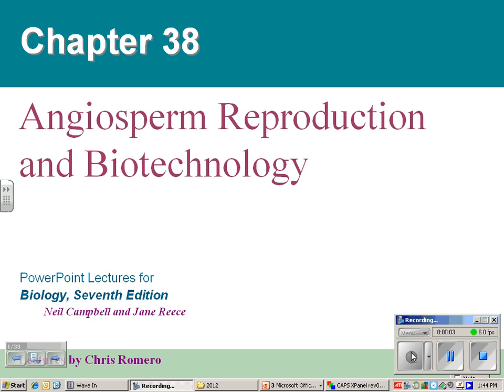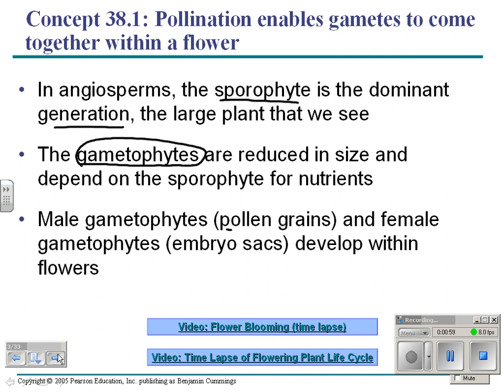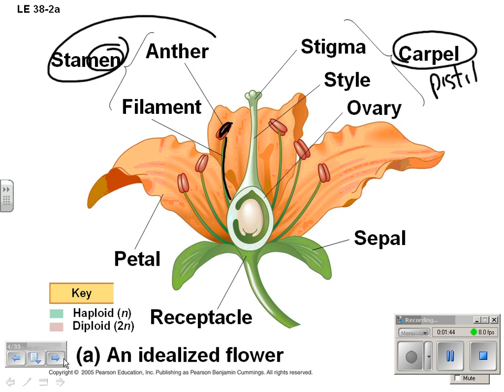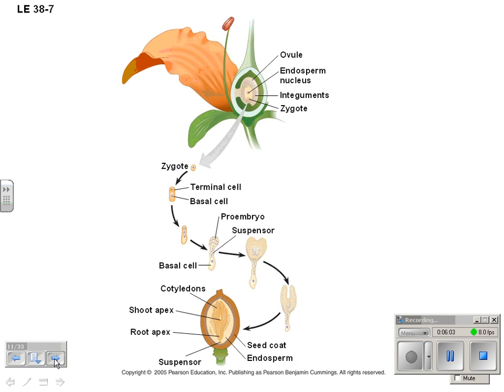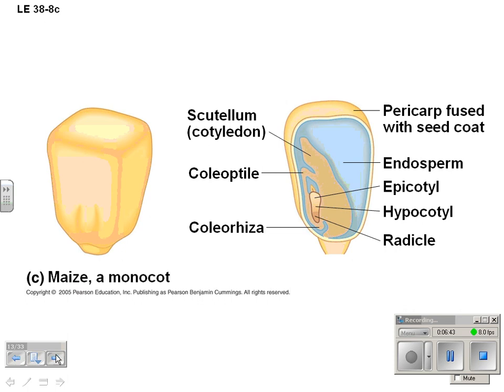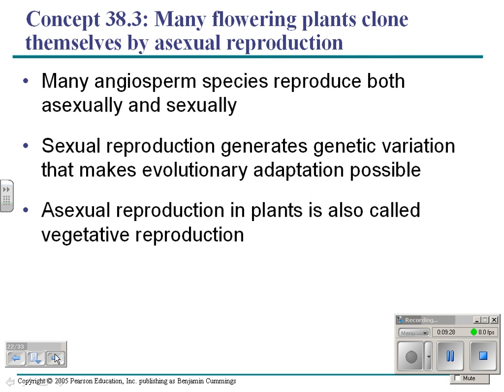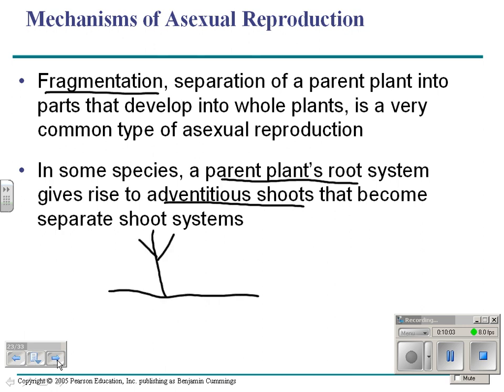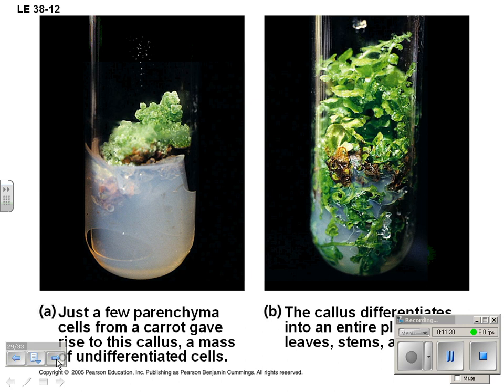chapter 38 video notes.wmv